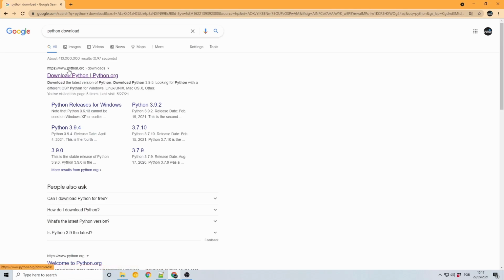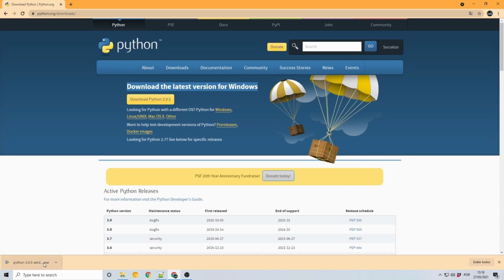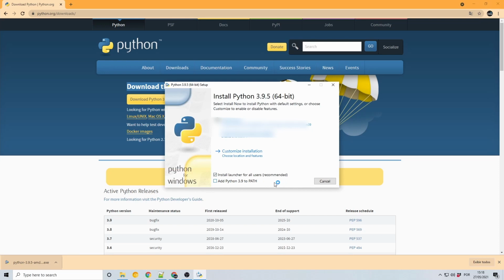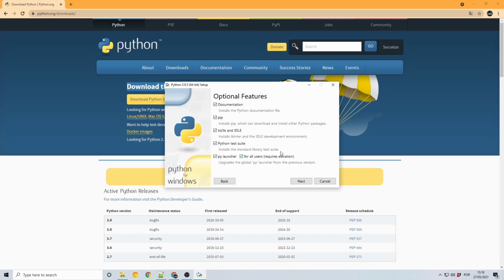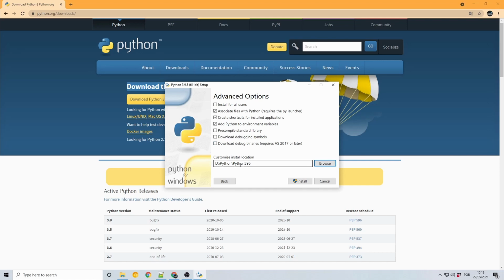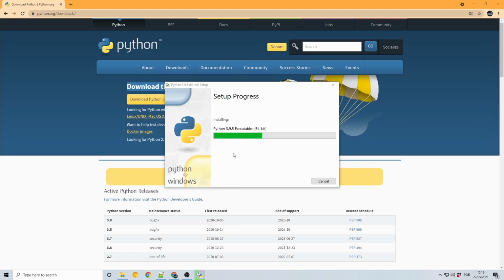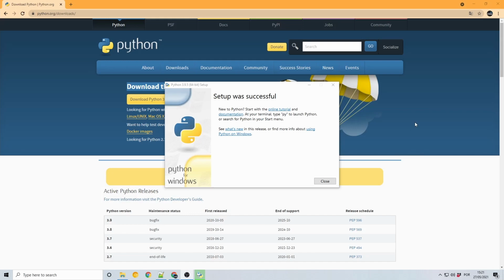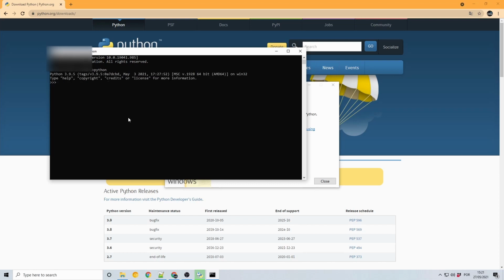How to Easily Install Python 3.9.5 on Windows 10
A beginner's guide to installing Python. In this video I am going to show how it is easy to download and install Python 3.9.5 on Windows 10. After the installation is complete, how to test if python is working on the command prompt on Windows